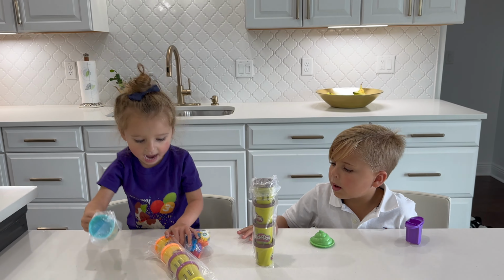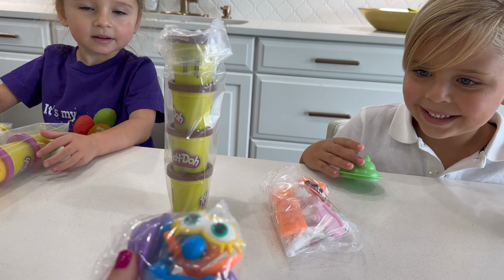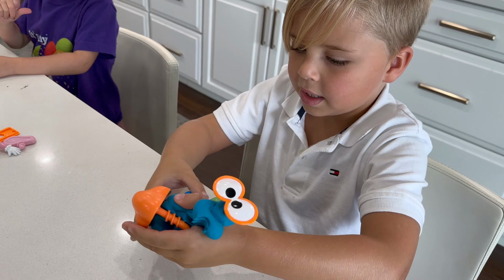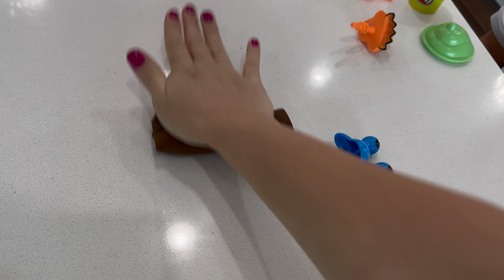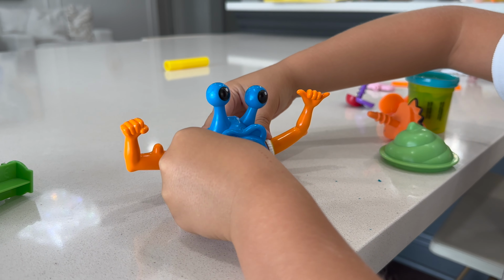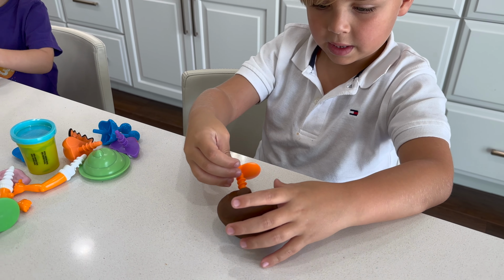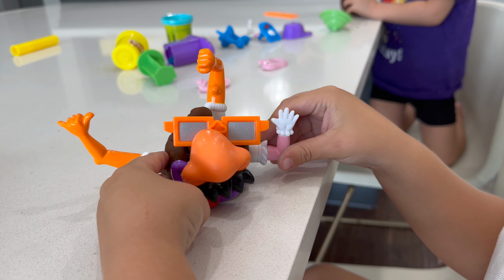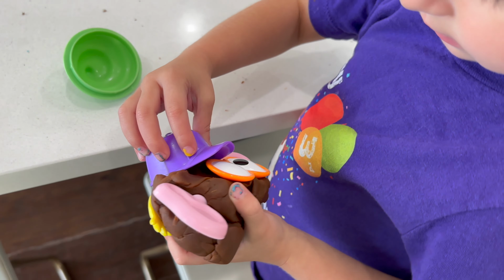POOP Play Doh?!? | Kids crafts | Educational videos for Kids | PlayDoh Play | Playdough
Poop Play Doh?! | Kids crafts | Play Doh | Kids educational videos | PlayDoh Play | Playdough